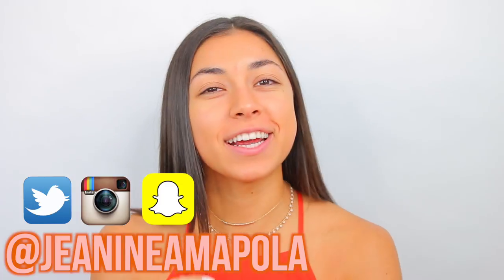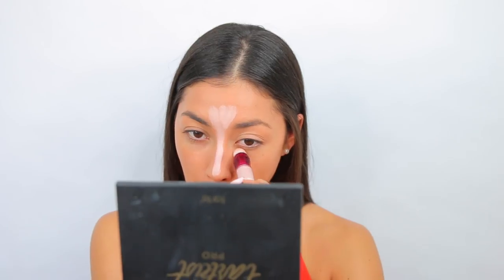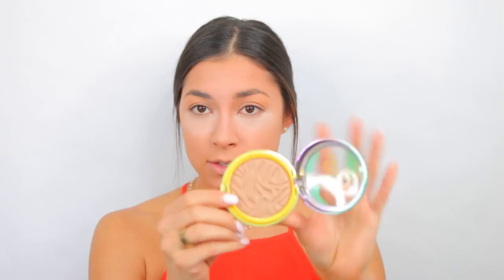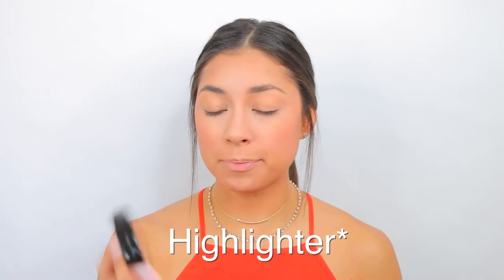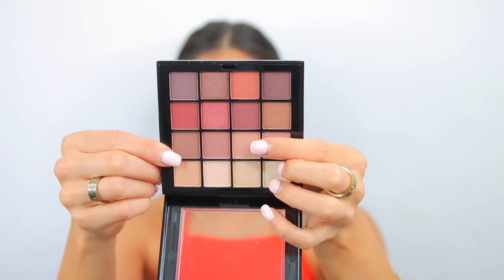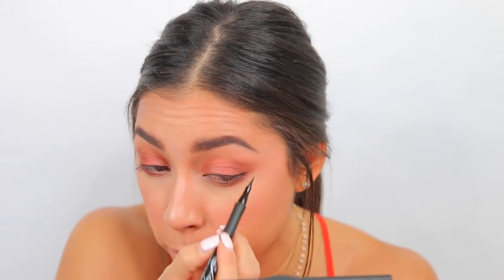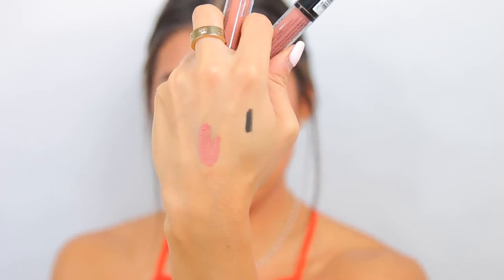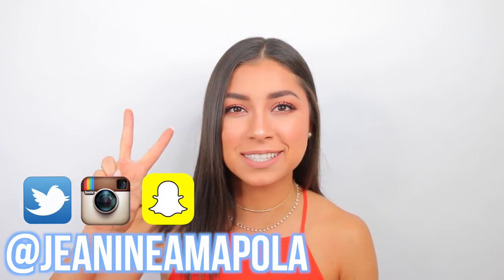Face Full of Drugstore First Impressions - Makeup Tutorial!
HELLO AGAIN! It has been a hot minute since I've done a makeup tutorial. This one is a bit different and I hope you guys enjoy this Face Full of Drugstore First Impressions. This was definitely requested, so I hope it helped you out. What other drugstore products are super good!? and LET ME KNOW IF YOU MAKE IT TO THE END OF THIS VIDEO!! :P

Makeup used:
Maybelline Master Prime
Beauty Blender*
Covergirl Healthy Elixir Foundation
Maybelline Instant Age Rewind Concealer
Coty Airspun Powder
Physicians Formula Butter Bronzer
Milani Baked Blush
Wet n Wild Color Icon Blush
NYX Setting Spray
NYX Micro Brow Pencil
Rimmel Brow Styling Gel
Smashbox 24-Hour Eye Primer
NYX Shadow Palette
Rimmel Color Precise Eye Liner
Maybelline Colossal Mascara
Maybelline Lasting Drama Eye Liner
Rimmel Scandaleyes Mascara
NYX Lingerie Lip Gloss

INSTAGRAM ➳ JeanineAmapola
TWITTER ➳ JeanineAmapola
SNAPCHAT➳ JeanineAmapola
TUMBLR ➳ Jeanine Amapola
FACEBOOK ➳ Facebook.com/JeanineAmapolaYouTuber

Camera ➳ Canon 70d and Canon 5D Mark IV
Editor ➳ Final Cut Pro x